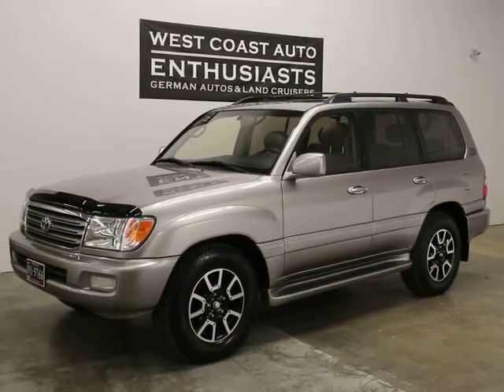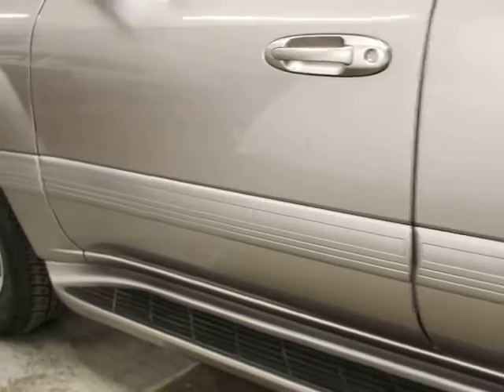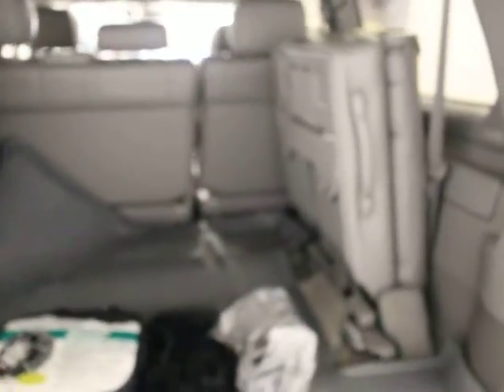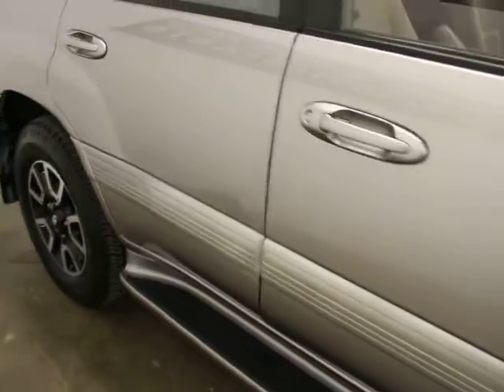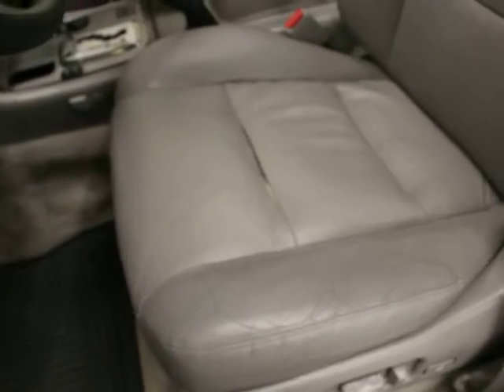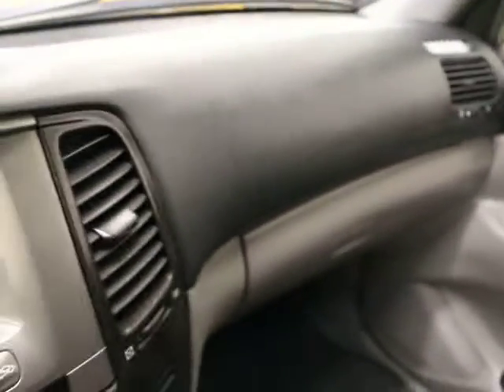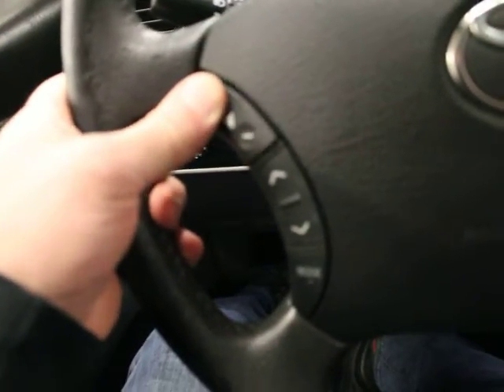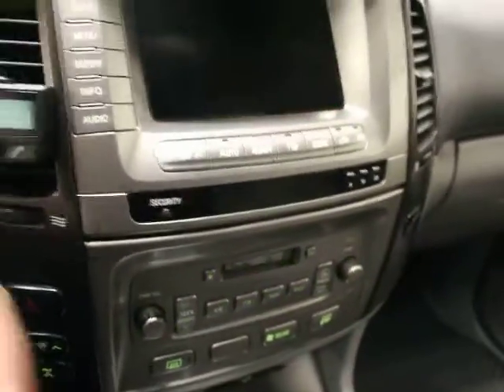2003 Toyota LandCruiser 100 Series